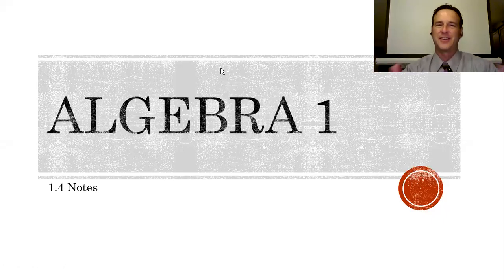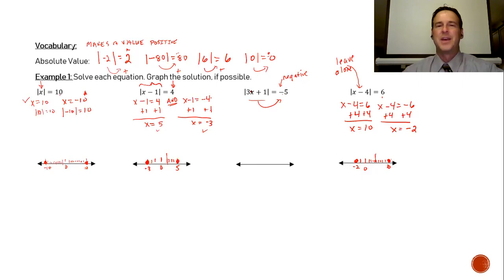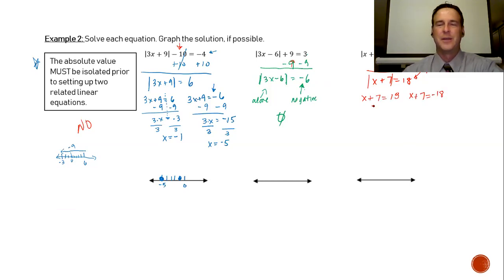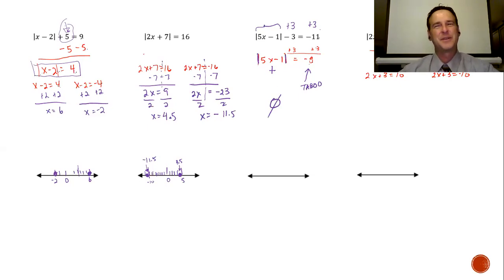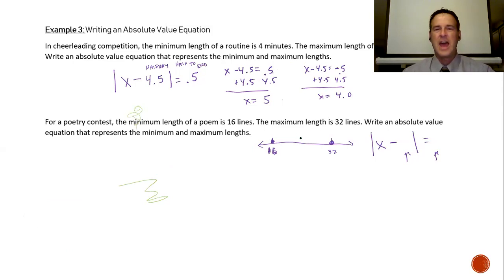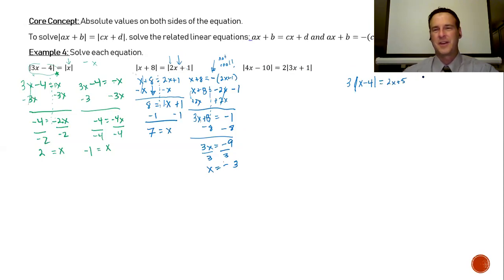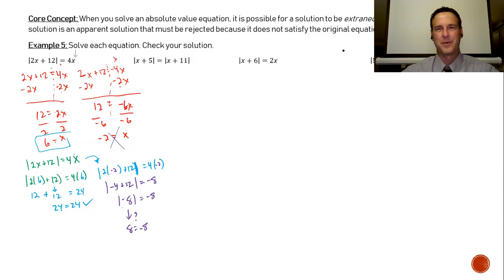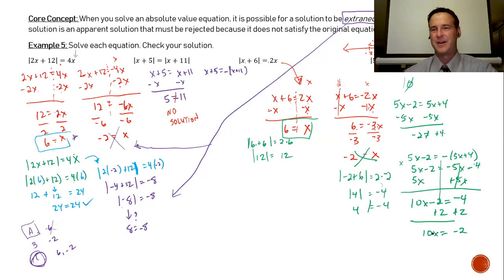Algebra1 1.4 Video